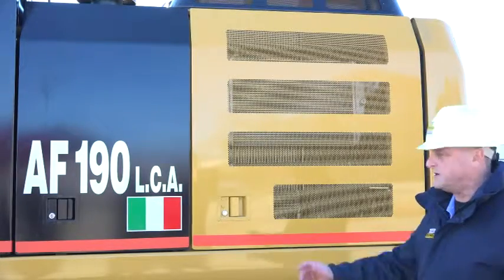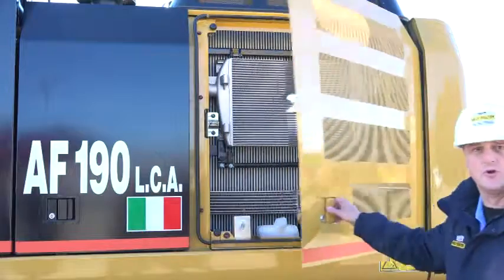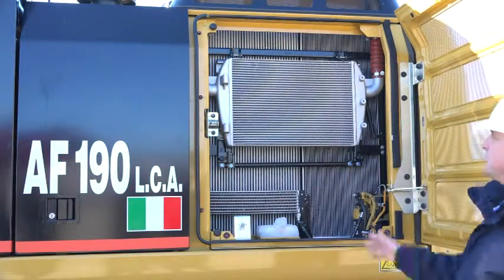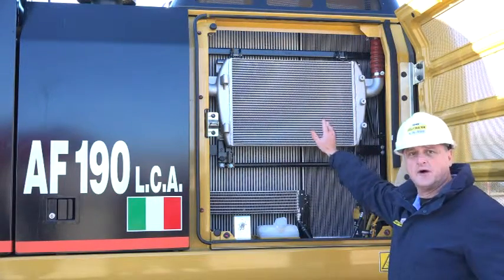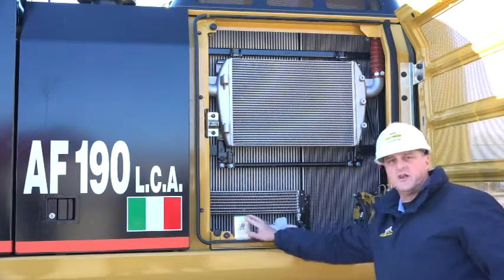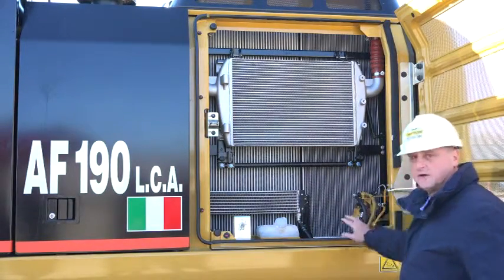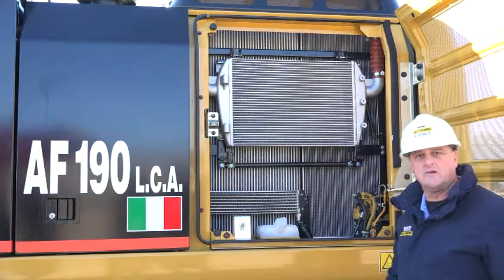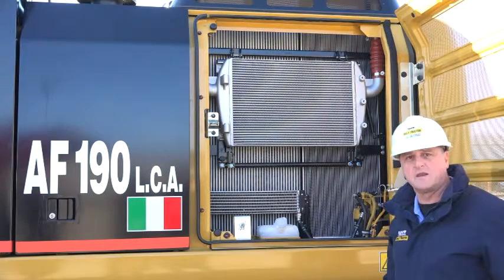AF190 Left rear 022